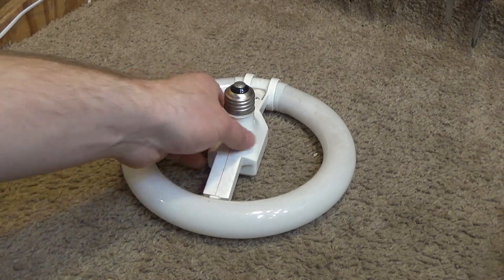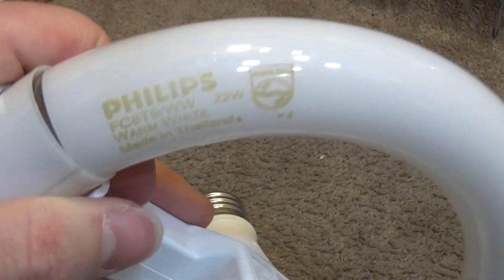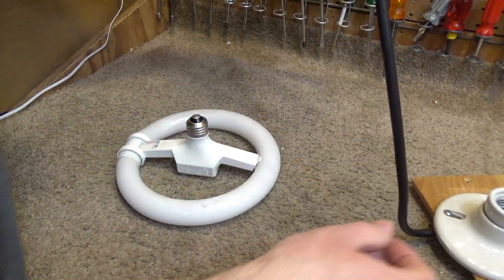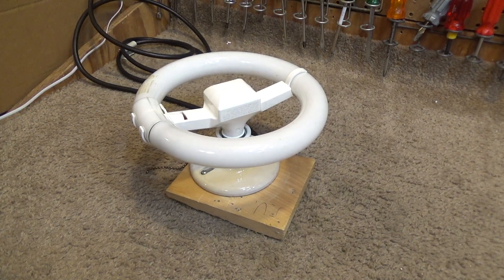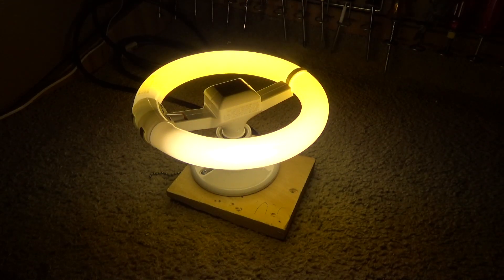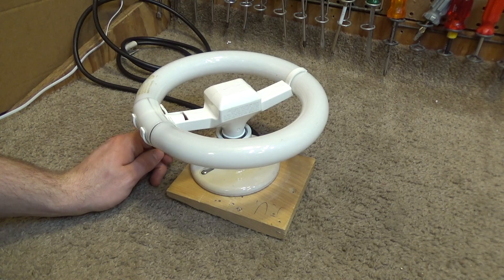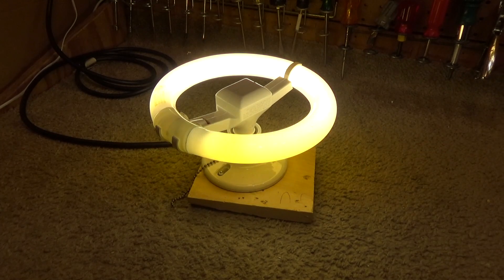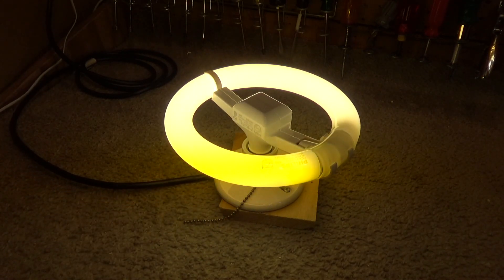Philips FC8T9/SYS 24-Watt PreHeat Self-Ballasted Circline Fluorescent Light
A Philips branded 24-watt preheat self-ballasted circline fluorescent light model FC8T9/SYS. A somewhat unusual bulb, intended to screw into a standard base light socket. The bulb is the Philips FC8T9/WW in the warm white color and draws 22 watts.